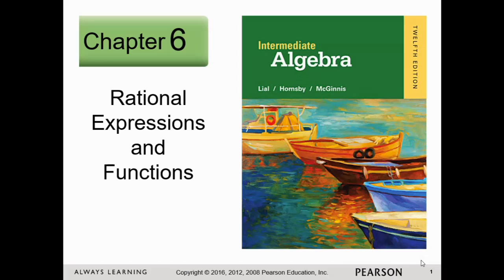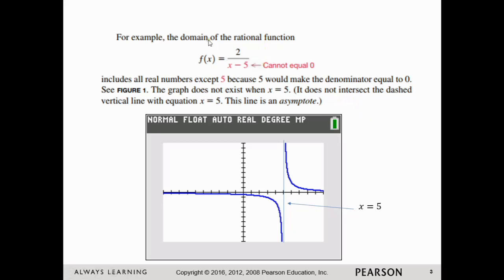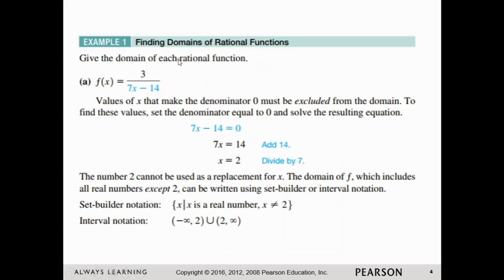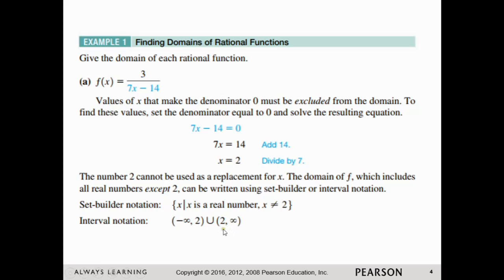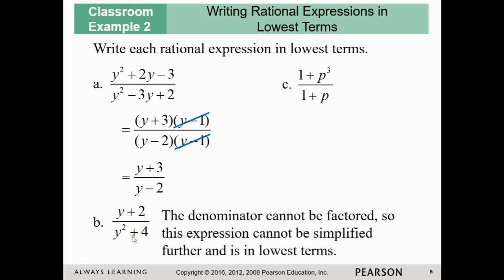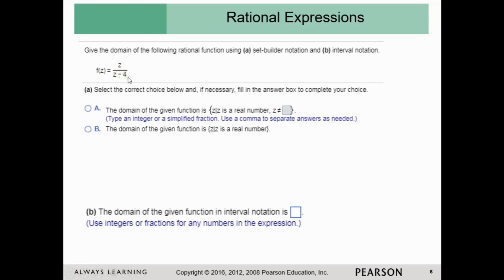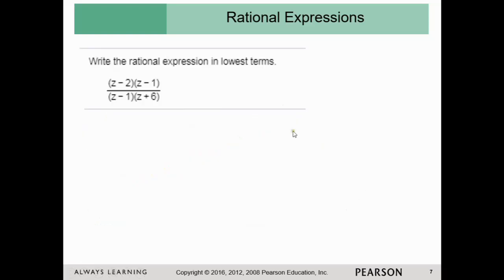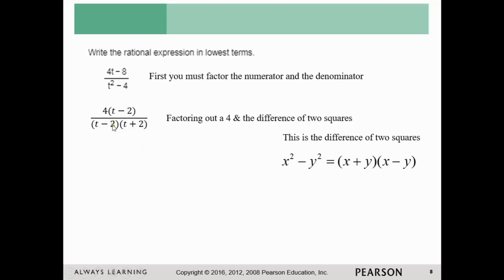Final Exam Chapter 6 Review